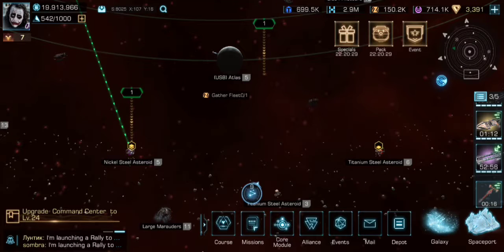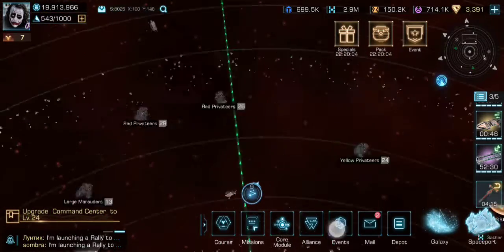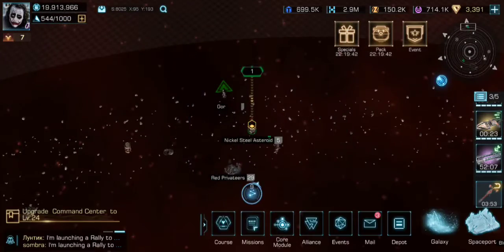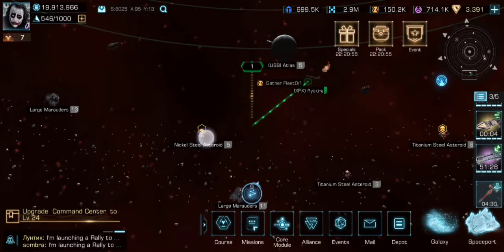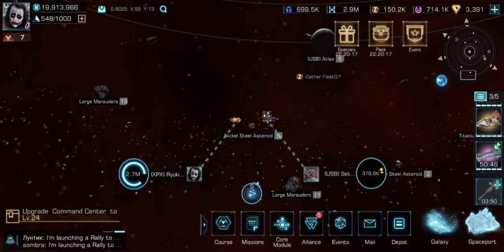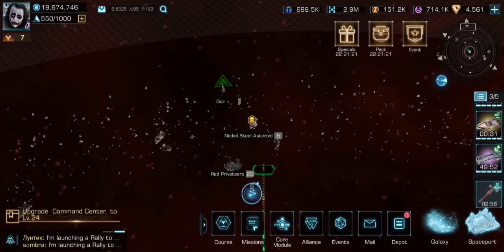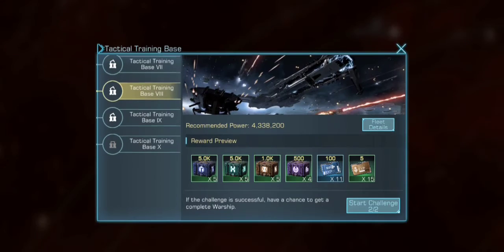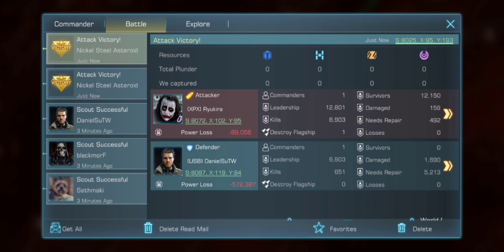Infinite Galaxy - Kill Event 1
2 quick miner kills in USB territory